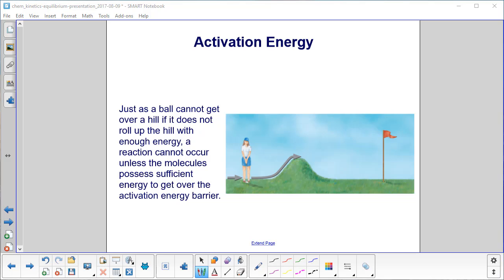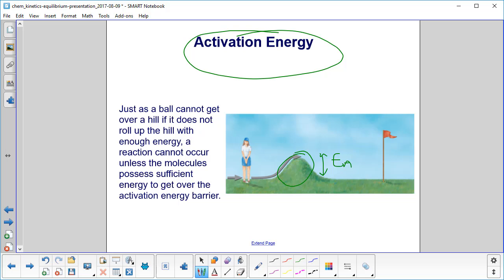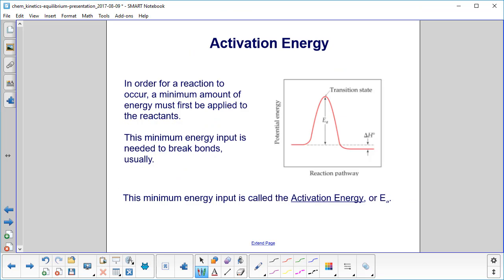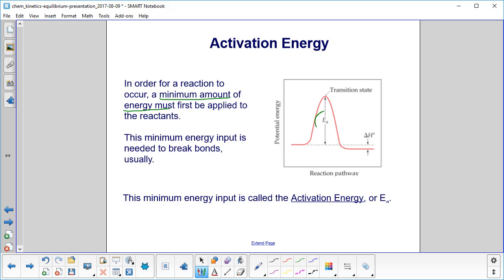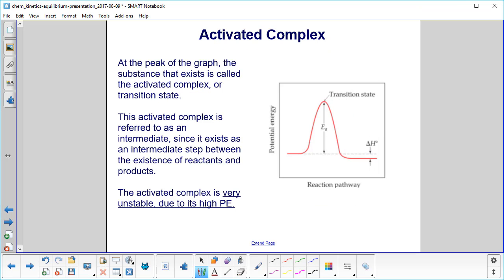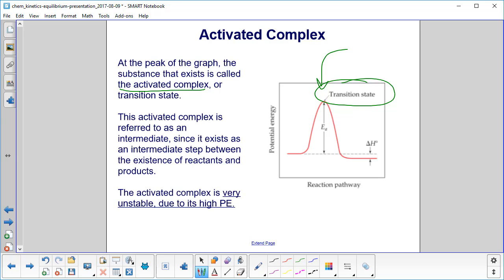Chem Kinetics Activation Energy